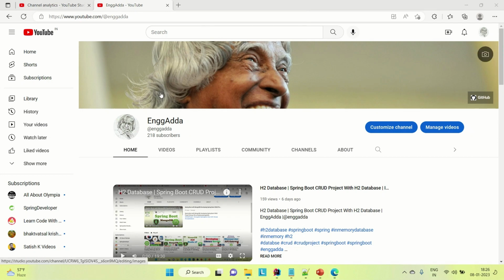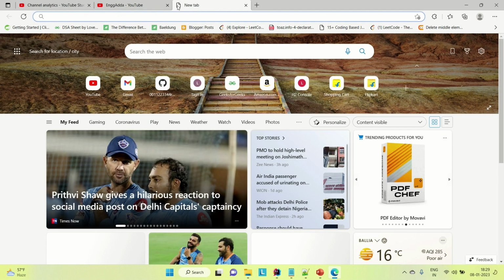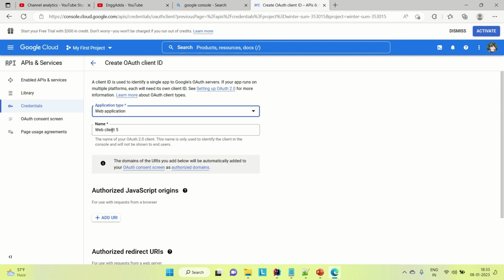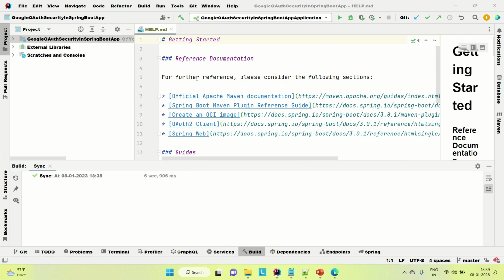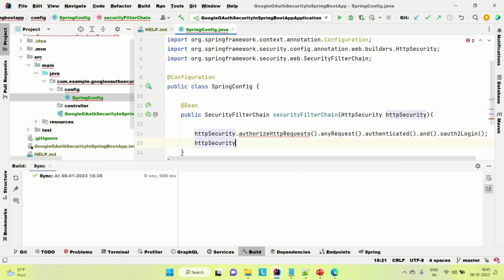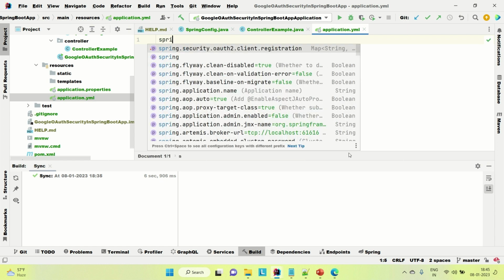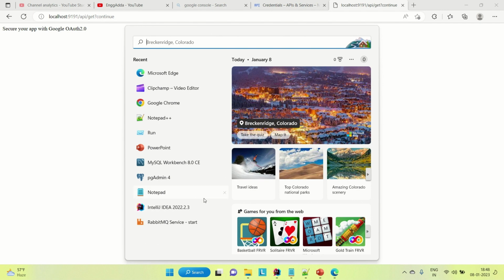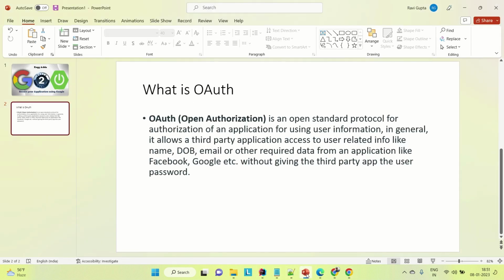GoogleOAuth2.0 | Securing Spring Boot Application Using GoogleOAuth2.0| Google SignIn | EnggAdda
GoogleOAuth2.0 | Securing Spring Boot Application Using GoogleOAuth2.0| Google SignIn | EnggAdda | @enggadda